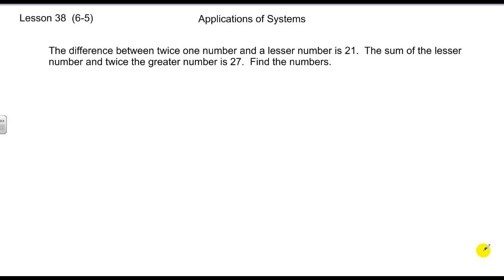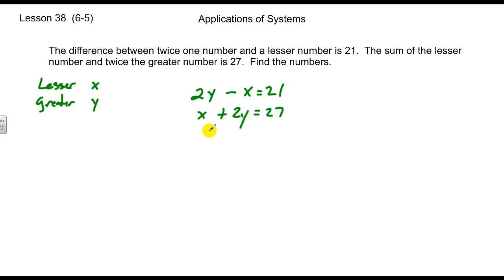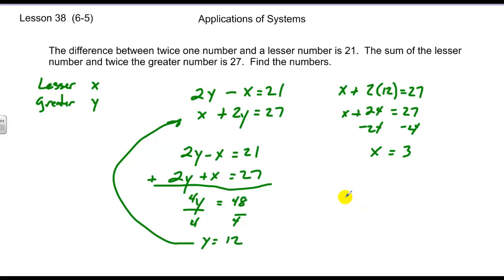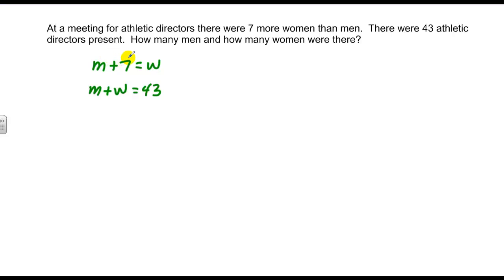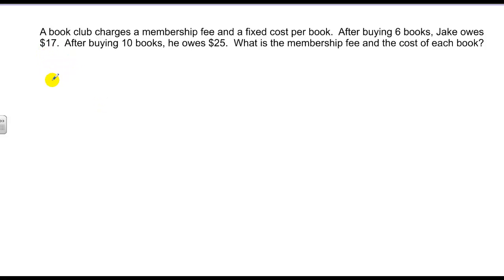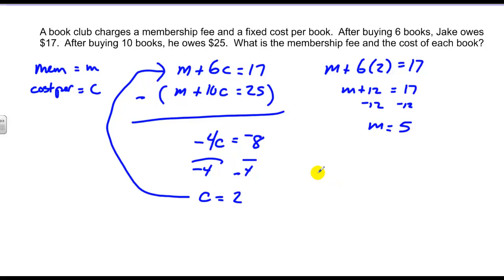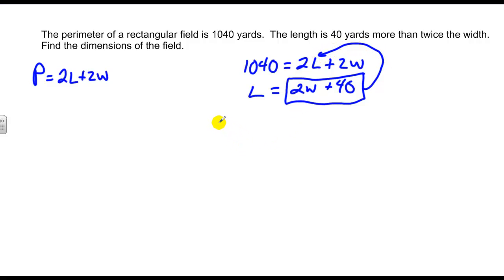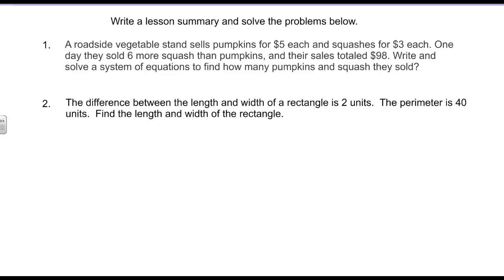Lesson 38 Applications of Systems